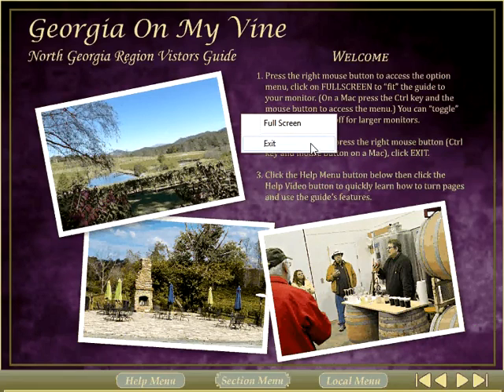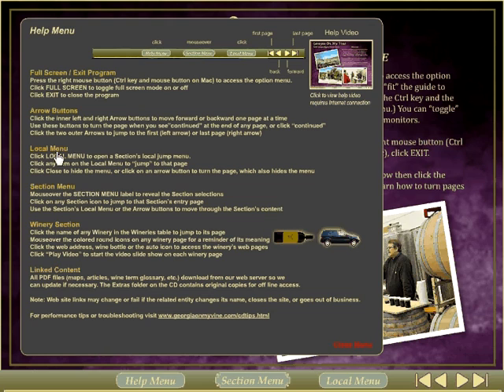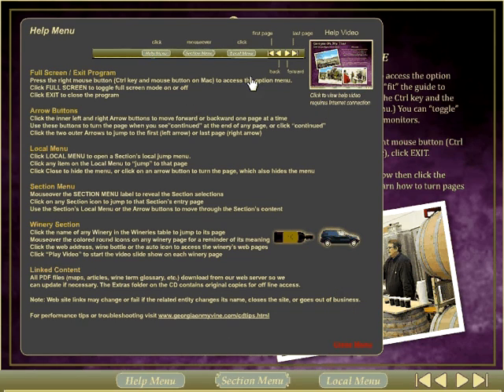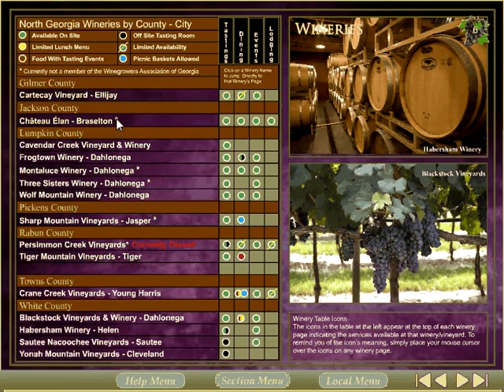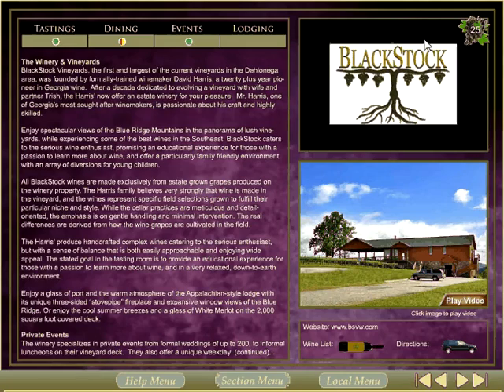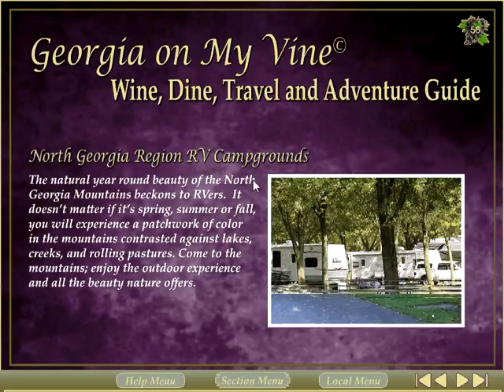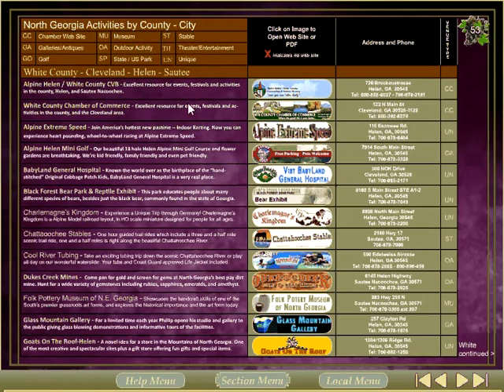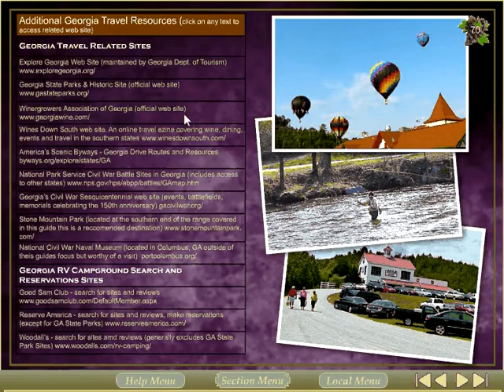NavTutorial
Navigating the interactive Georgia on My Vine CD